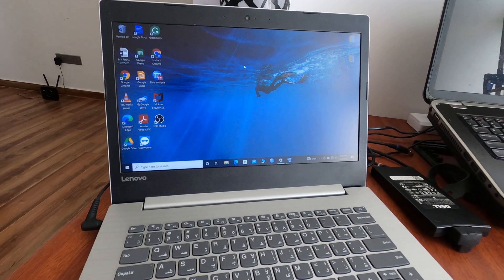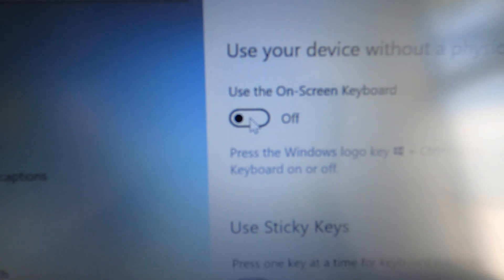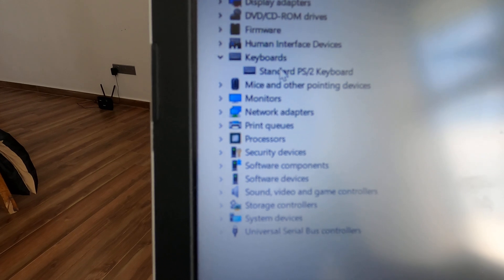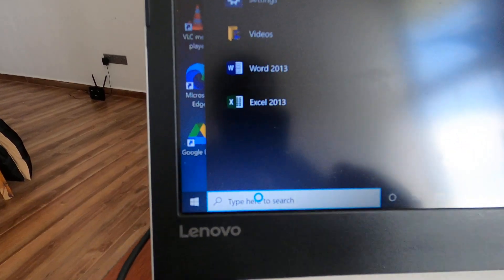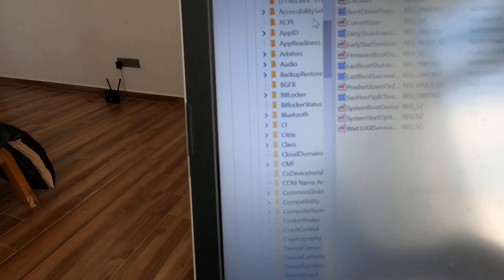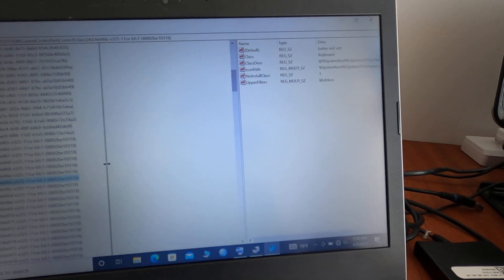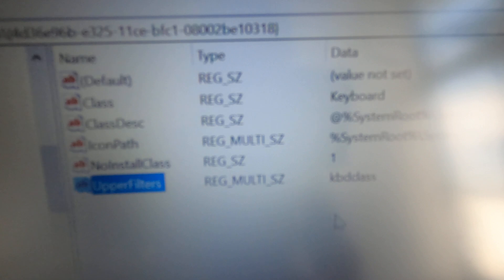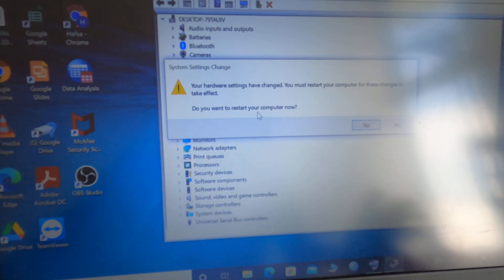Keyboard not Working in Windows 10/ 100 % fix | Standard PS/2 Keyboard Drivers INSTALLED and working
CAMERA I USE:
GO PRO 8
GO PRO 9

IPHONE X S MAX

THINGS IN MY WORK STUDIO
PC TABLE
TABLE LIGHT
SELFIE STICK
MINI TRIPOD
GO PRO TRI POD
WIRELESS KEYBOARD

Chef knife
Cutting Board
Ring light
Blender https: //amzn.to/2HdJA6E
Our Dinner Set
Kitchen Scale
Hand Mixer
My Favourite Cutting Board
Knife Block Set
My Favourite Wok
Garlic Chopper
Handheld Easy Egg Cracker Separator
Digital Meat Thermometer

How & Travel